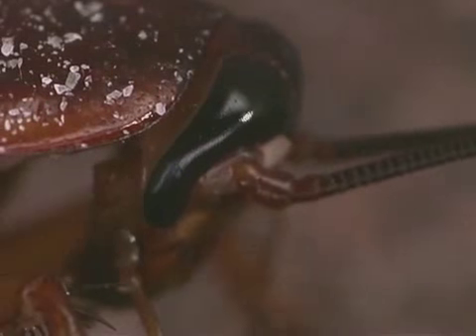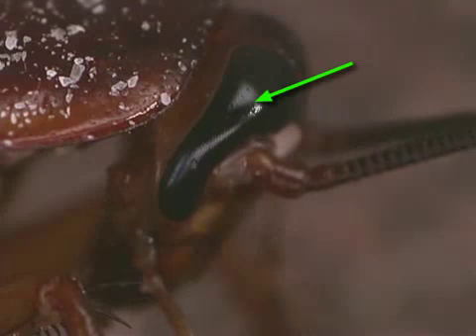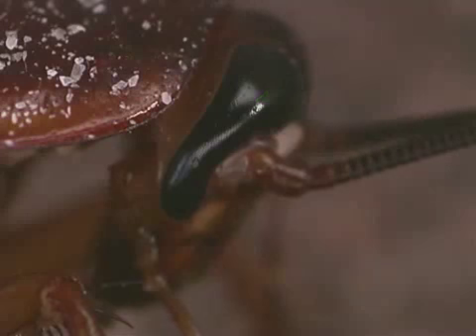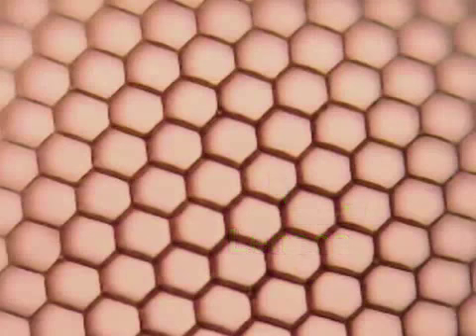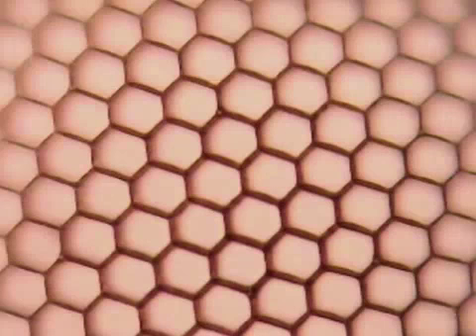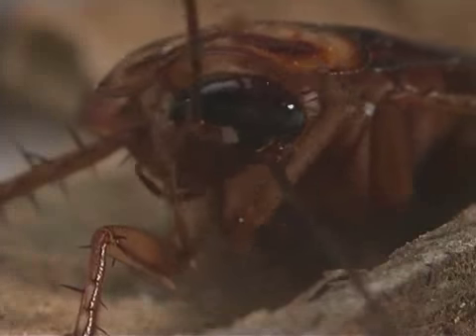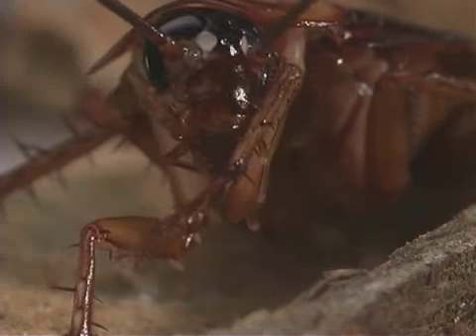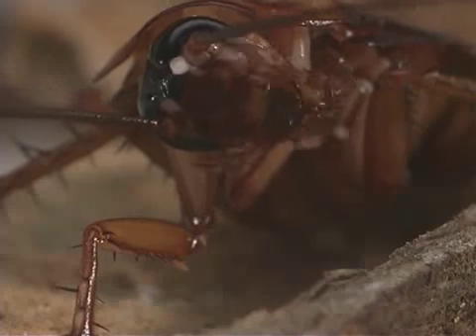Gandaci de bucatarie, descrierea gandacilor, istoria gandacilor, cucaroaches,.mp4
descrierea gandacul de bucatarie si proprietatile lor si cum se scapa de gandaci.
Aspect: 13-15 mm lungime; culoare galben — maronie; femelele sunt de regulă mai închise la culoare decât masculii; pe platoşa gâtului (Pronotum) ei au două dungi maro închis. Partea posterioară a corpului femelelor este lată şi rotunjită la spate, spre deosebire de cea a masculilor; animalele adulte au aripi relativ bine dezvoltate, dar nu pot zbura; se poate observa că masculii, ce au o constituţie mai uşoară, fac un zbor planat; incapacitatea de a zbura este compensată de agilitatea gândacilor; ei au, ca toate speciile din această familie, două antene foarte lungi şi un corp aplatizat, ce le înlesneşte accesul în cele mai mici crăpături.